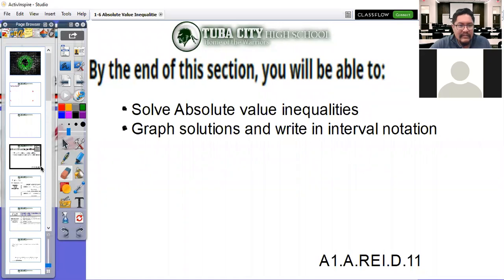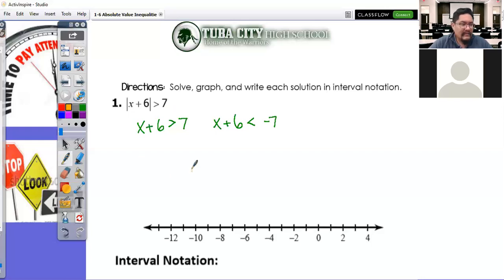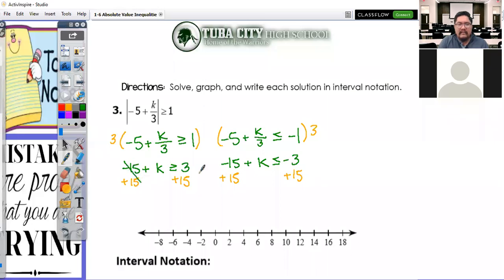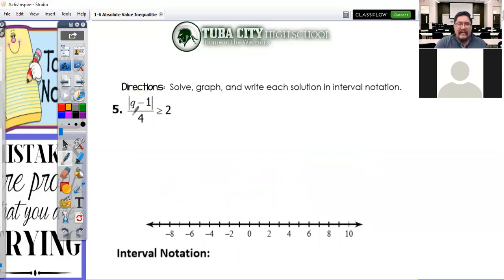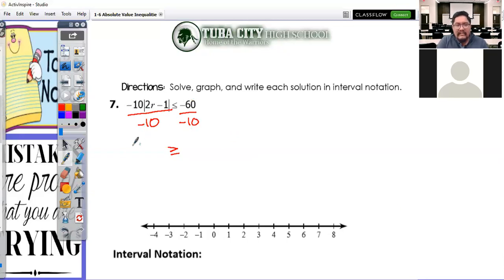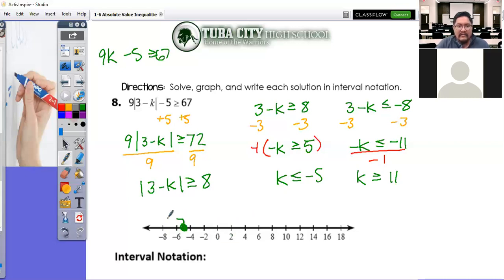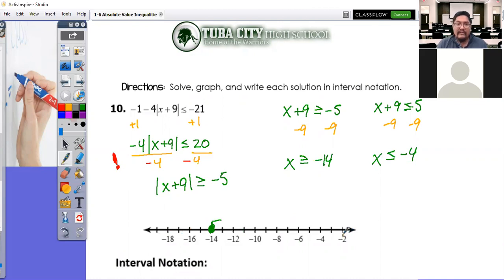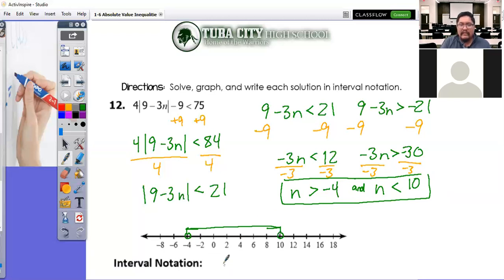2 4 2021 Absolute Value Inequalities